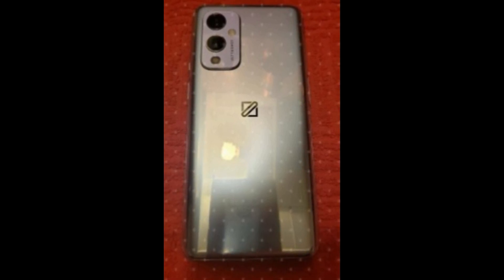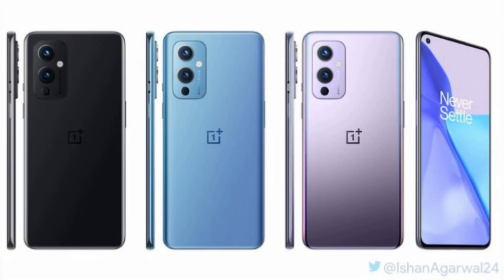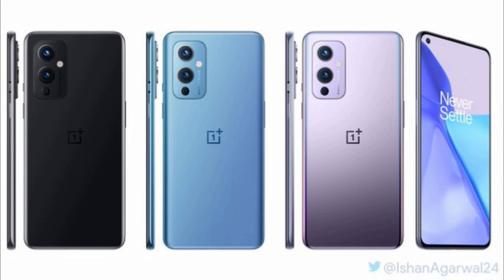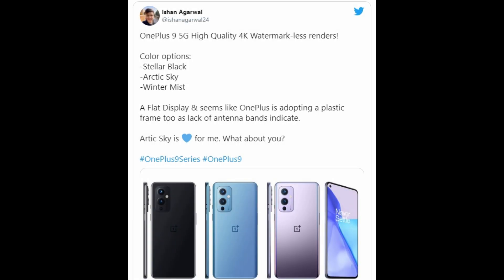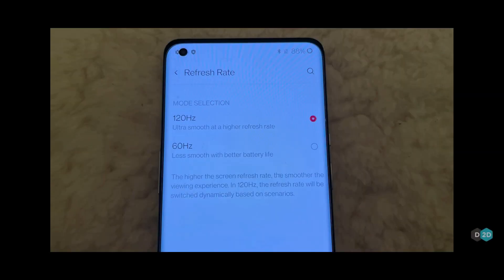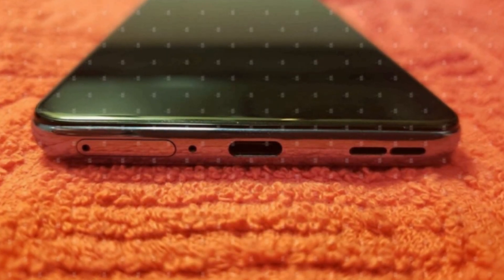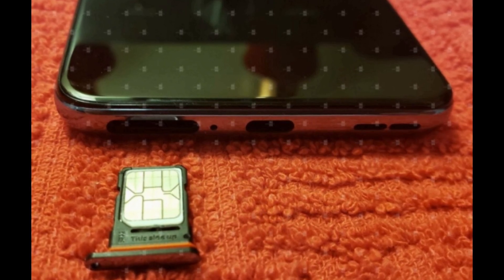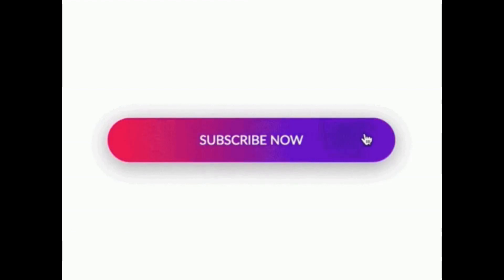OnePlus 9 ! bad news !!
🙋 Hello people, this is AAT back with another video and today I have spoken about the upcoming OnePlus 9 design and its colours... For more details watch my video.

Source :-

oneplus 9
oneplus 9 2021
oneplus 9 pro 2021
oneplus 9e
oneplus 9 pro first look
oneplus 9 pro unboxing
oneplus 9 pro early look
oneplus 9 pro hassleblad
hassleblad
oneplus 9 hassleblad
oneplus 9 leak
oneplus 9 pro leak
oneplus 9 pro reveal
op9 pro
oneplus 9 pro photos
oneplus 9
oneplus9
OnePlus pro
oneplus 9 hands on
hasselblad oneplus
best phone camera 2021
best smartphone camera